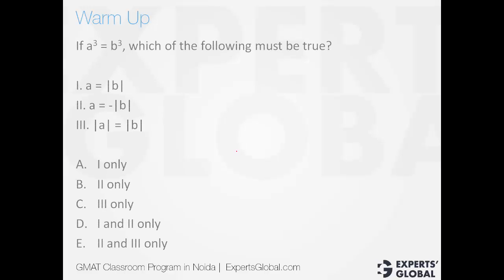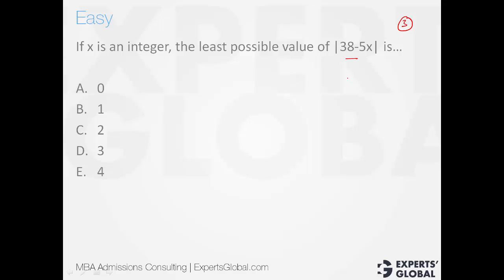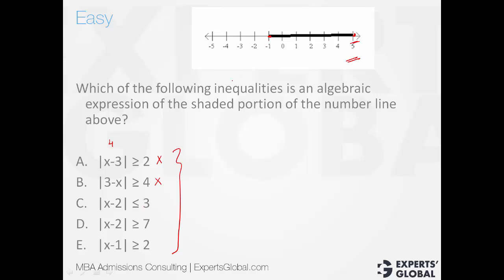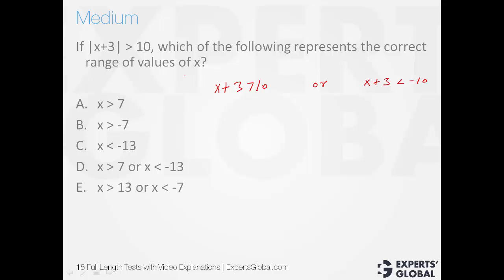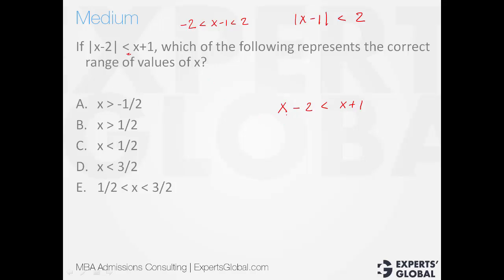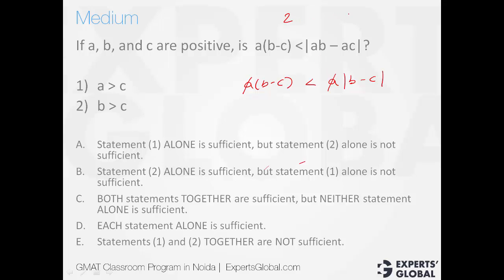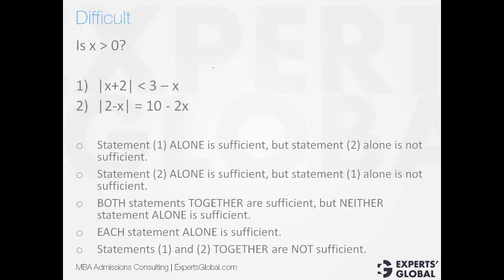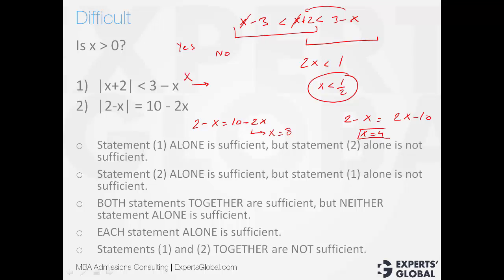Inequations Session II | Modulus Based Questions | Experts' Global